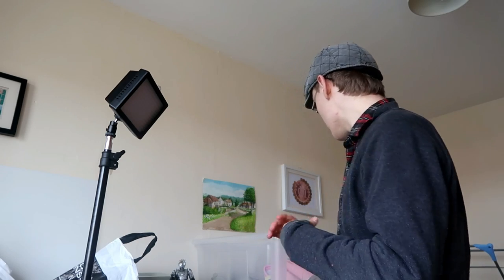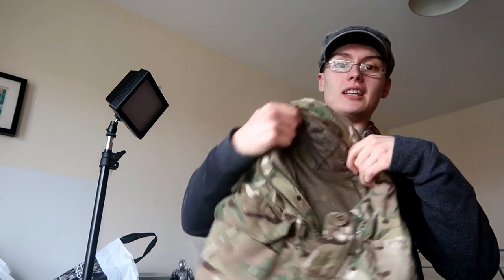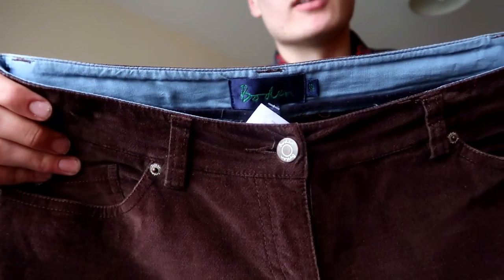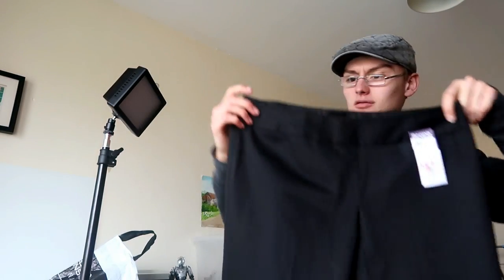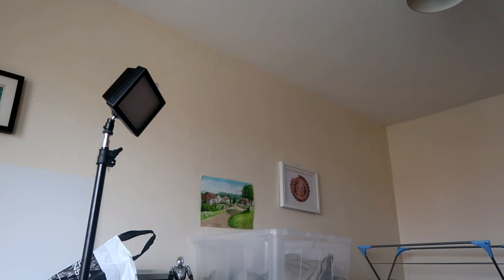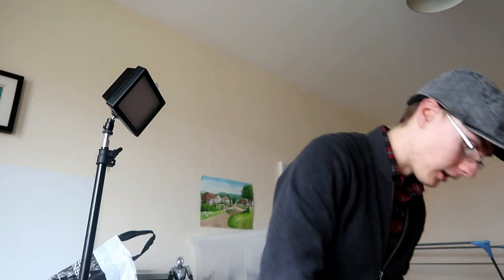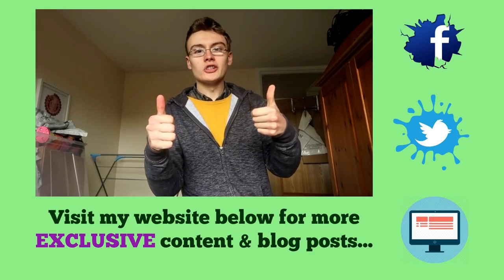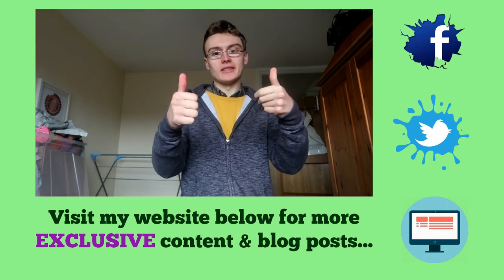Haul From The Charity Shops I've Been Buying More Ladies Clothing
OR